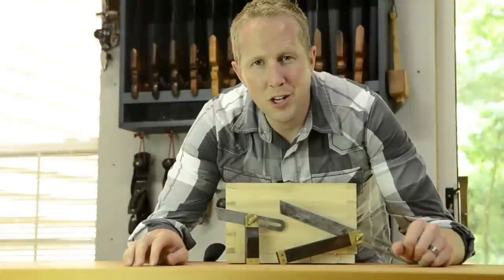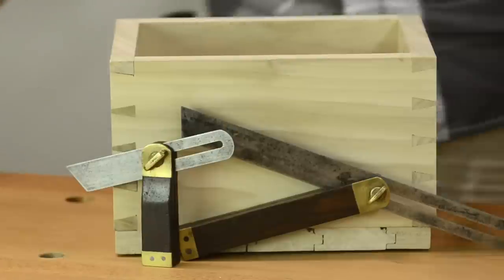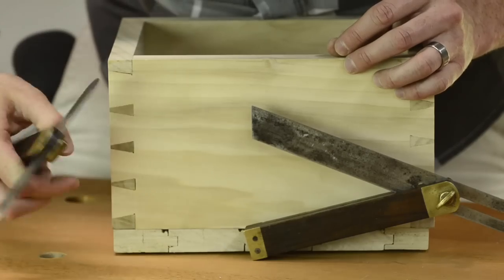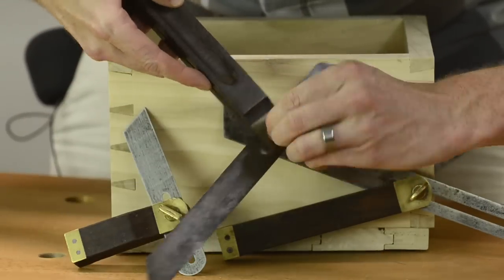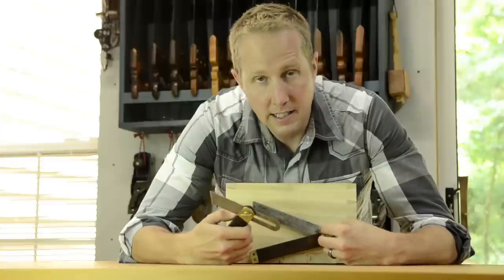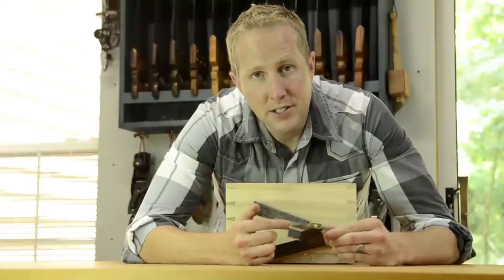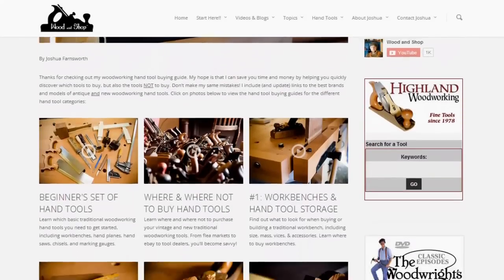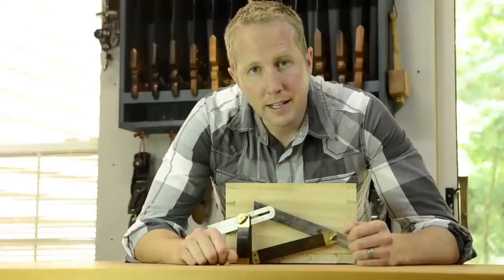Guide to Buying a Woodworking Sliding Bevel Square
Joshua Farnsworth talks about how to choose a Sliding Bevel Square for traditional woodworking. The below link leads to his list of the basic set of hand tools that you'll need when getting started in traditional woodworking: